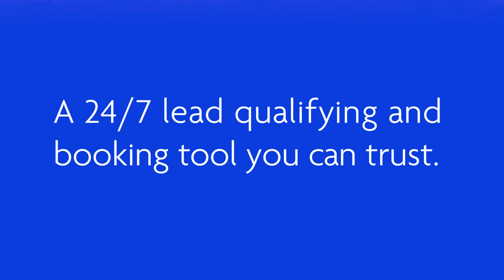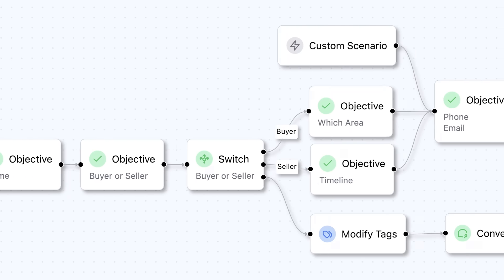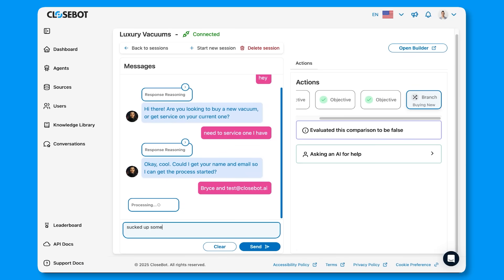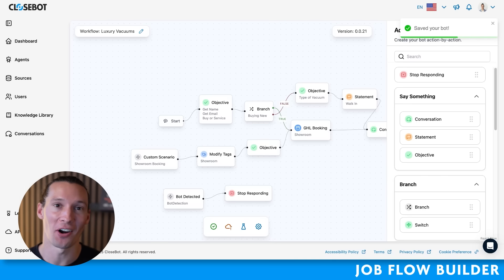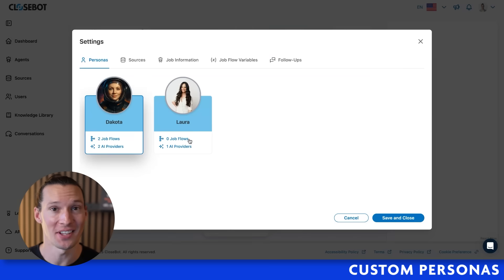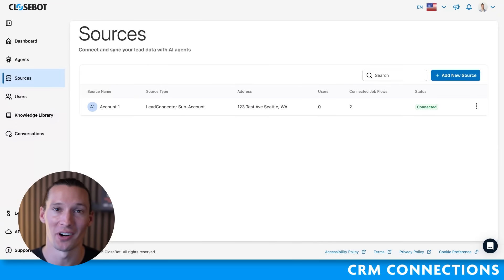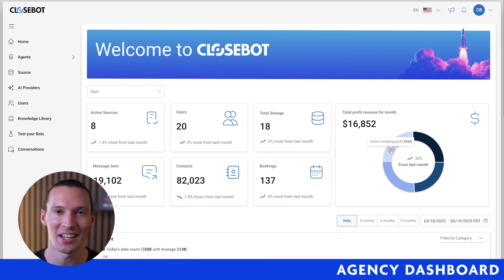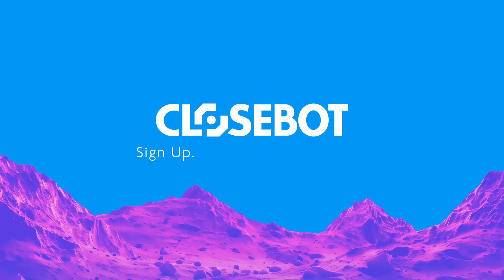CloseBot Two-Minute Demo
Looking for a 24/7 lead qualifying and booking tool you can trust?
You found it: Welcome to CloseBot

Our AI agent builder platform utilizes the world’s most powerful AI, integrates with existing CRMs, and offers a simple drag-and-drop interface that enables you to build expert level systems.

Together, these features enable natural sounding conversations that bring in new leads and build trust with current customers.